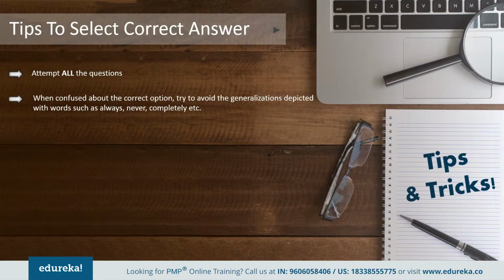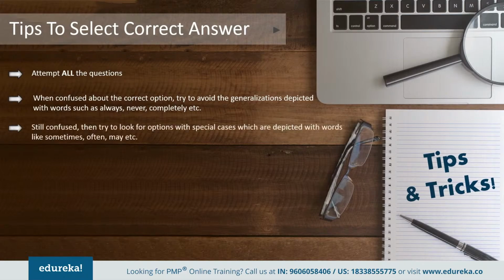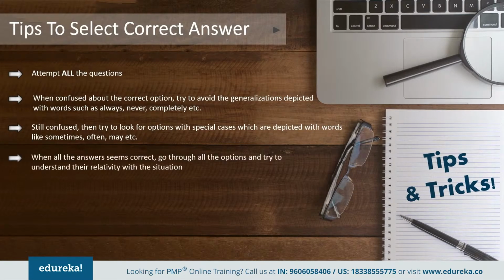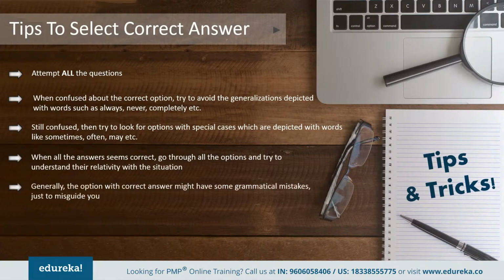PMP® Exam Tips And Tricks 2022 | PMP® Exam Prep Tips | PMP® Certification Training | PMP Rewind -4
This Edureka tutorial on PMP® Exam Tips & Tricks will give you some interesting tips that will help you ace your PMP® Exam at the first attempt.